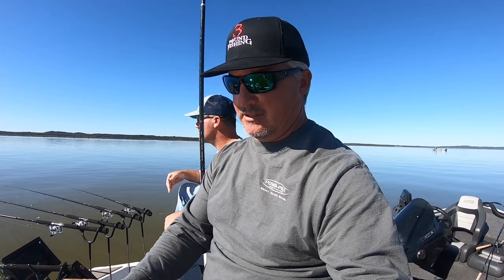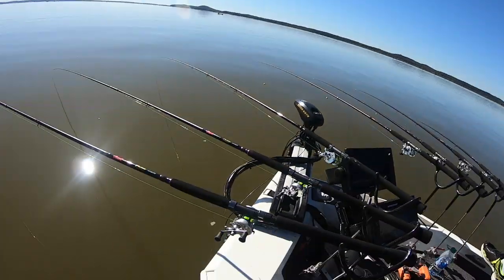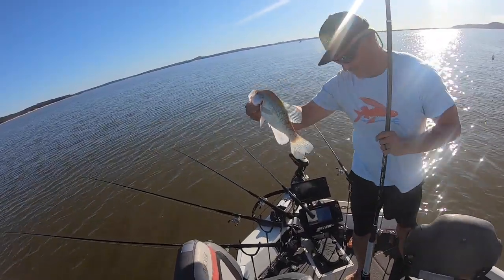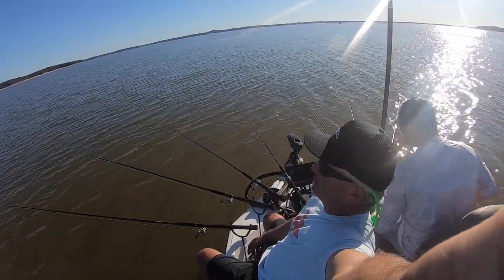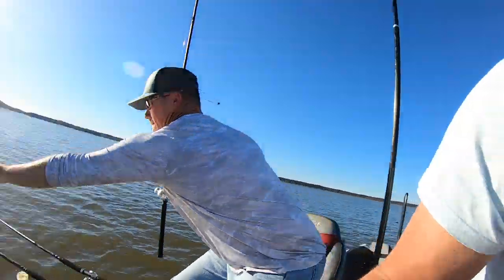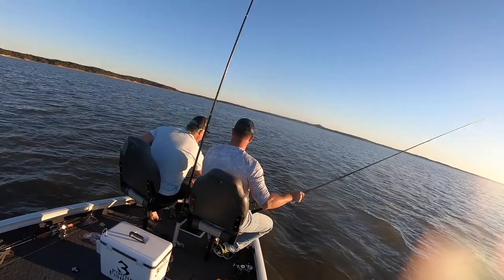Fall Crappie on Grenada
Fall Crappie on Grenada with my fishing partner Wade.  Spider rigging while the lake does its draw down, we put some healthy slabs in the boat.  Fall Crappie on Grenada

For more information on 3 Pound Fishing and GUIDE TRIPS go

Rapala Fish Scale
Tackle Buddy
Blue Tooth Music box